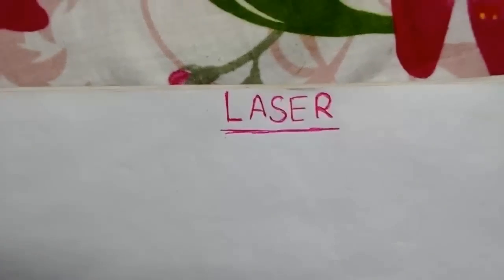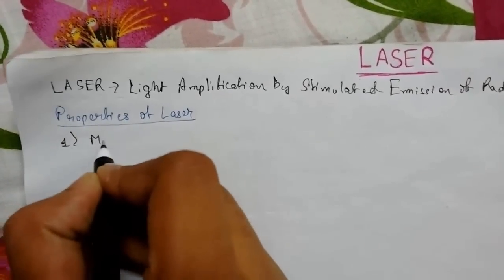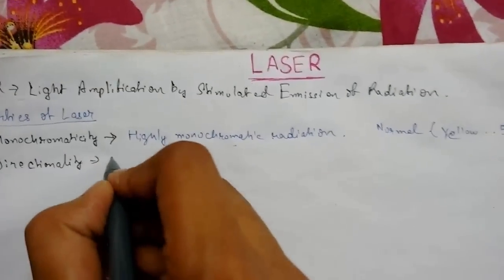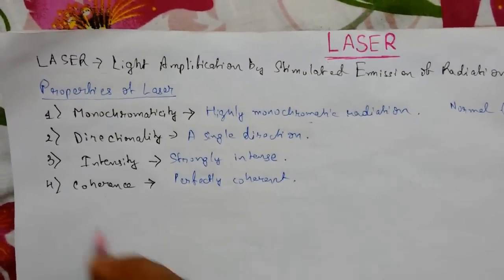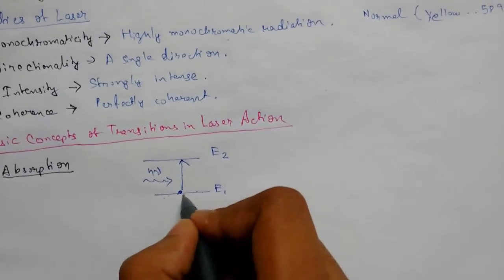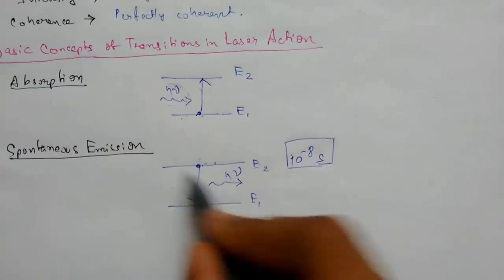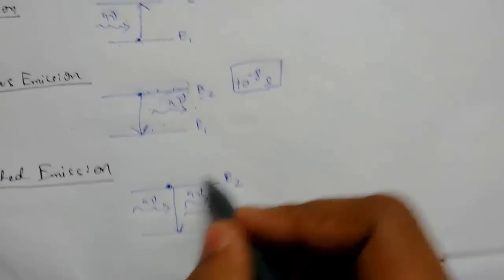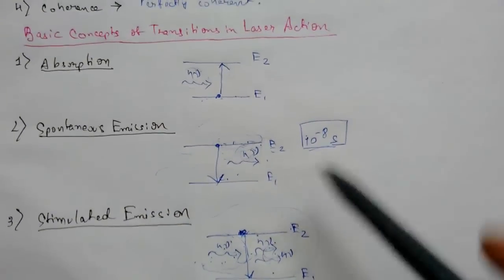Laser -1 Introduction,Properties,Absorption,Spontaneous Emission,Stimulated Emission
In this video lecture we will start learning about Laser.
Its Introduction.
Its properties and comparison with ordinary light.
Basic Concepts in Laser action:-
Absorption,Spontaneous Emission,Stimulated Emission.